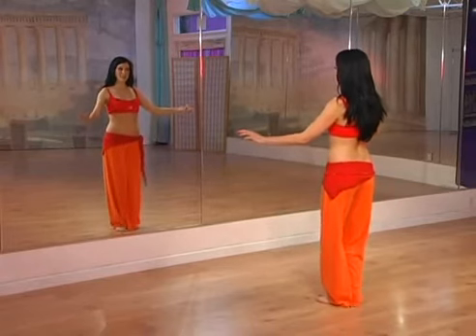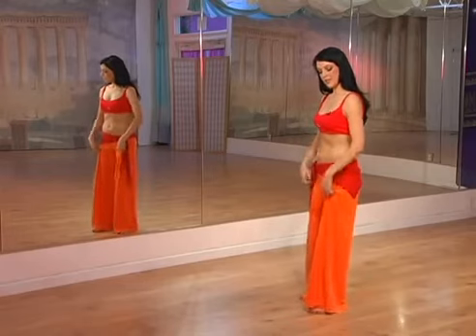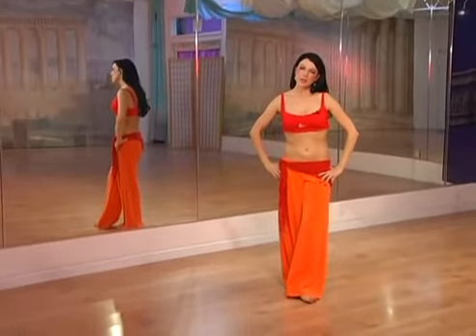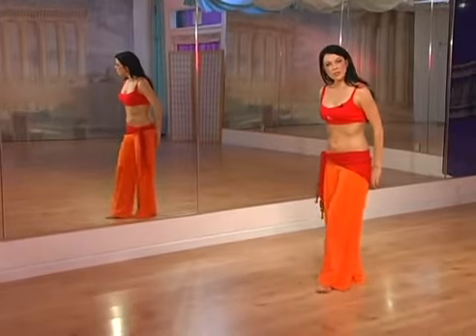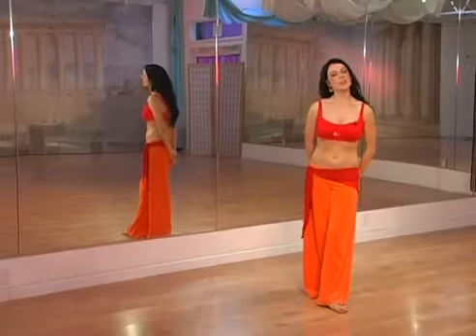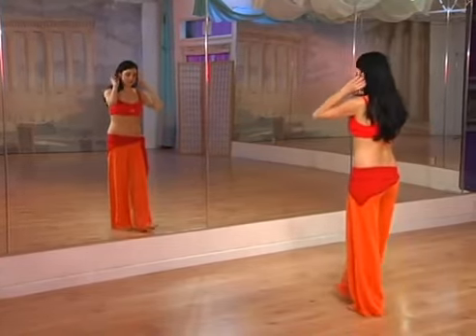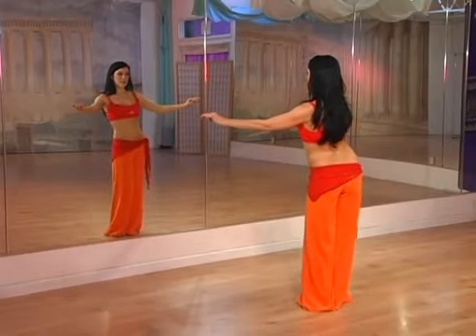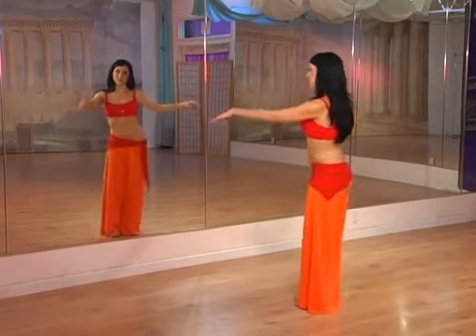- Belly dance tutorial step by step تعليم الرقص الشرقي خطوة بخطوة للمبتدئين